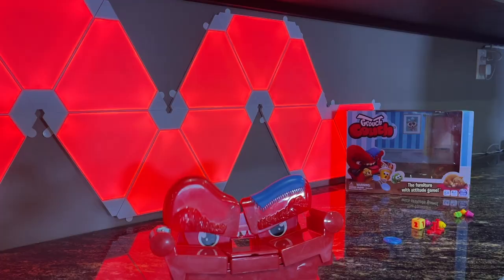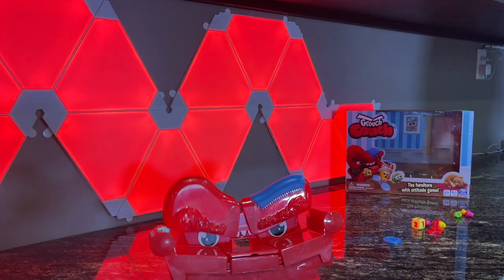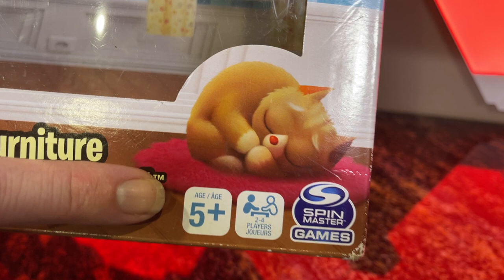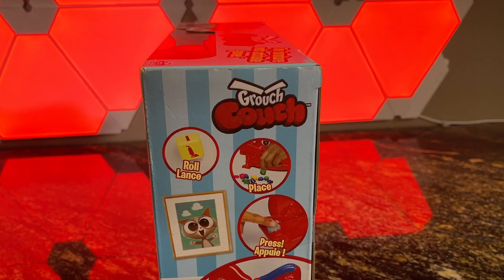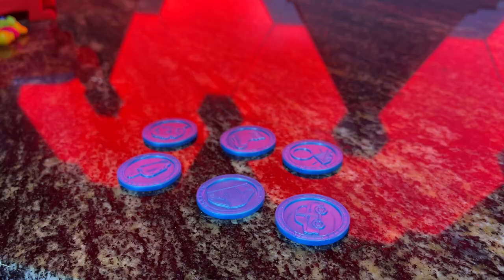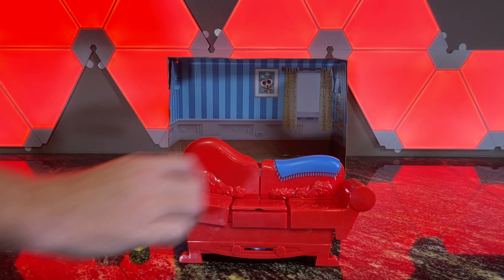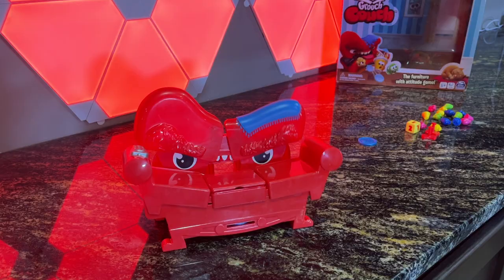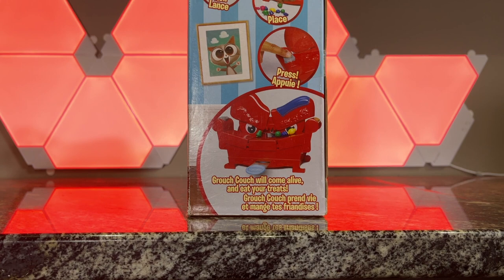Grouch Couch - A 5 Year Old Could Teach You | IGYG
Ready for a grouchy game? Let's take a look at a simple game for younger kids that teaches them how to count to three as well as basic symbol recognition.

0:00 - Introduction
1:06 - How to Play
1:38 - Conclusion

2-4 Players
10–20 Min
Ages 5+ (we recommend 4+)

Categories: Children's Game, Humor
Mechanisms: Dice Rolling